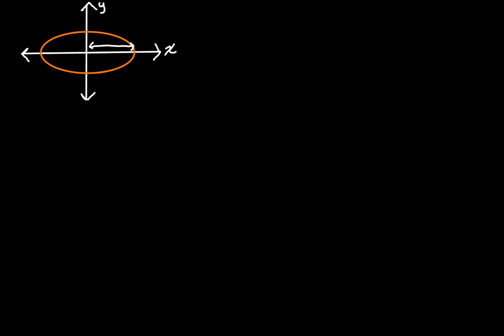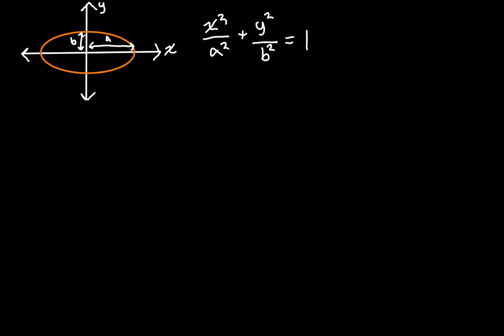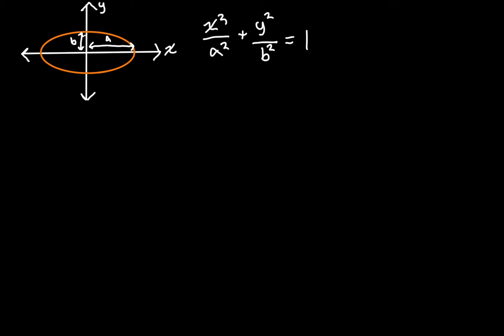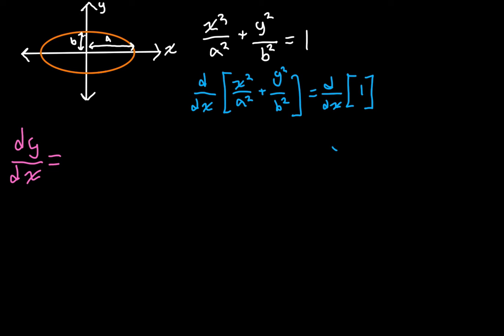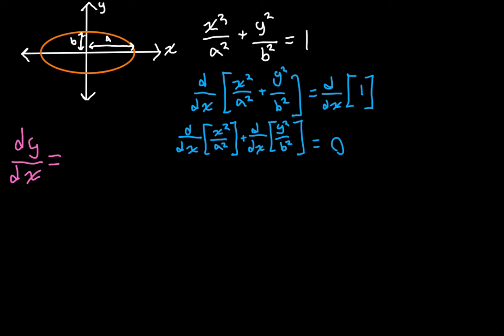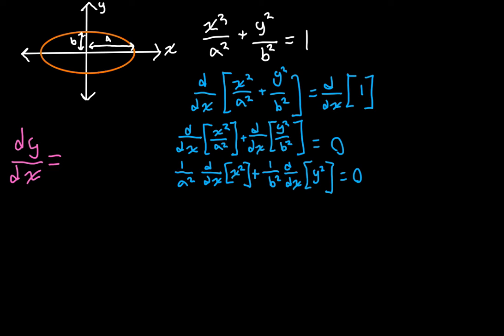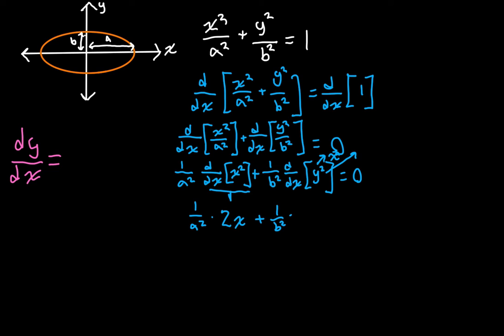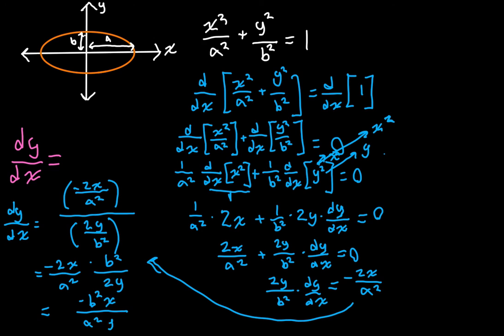Derivative of a Horizontal Ellipse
Derivation of the derivative of an ellipse with its semi-major axis in the horizontal direction.